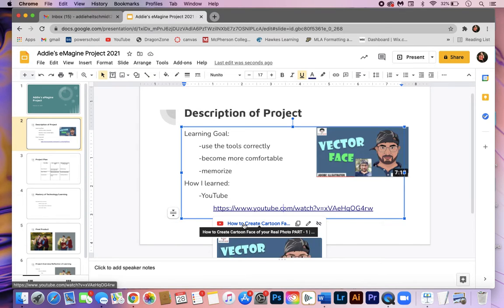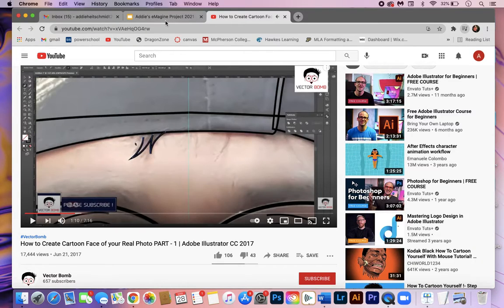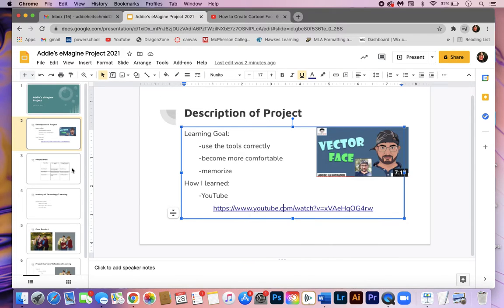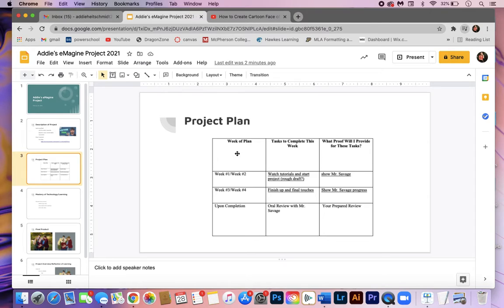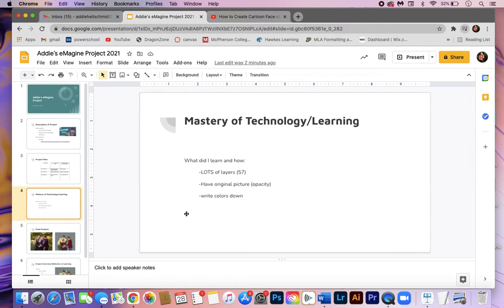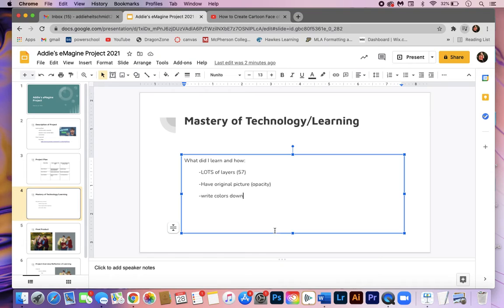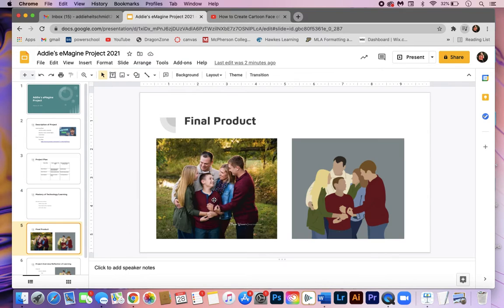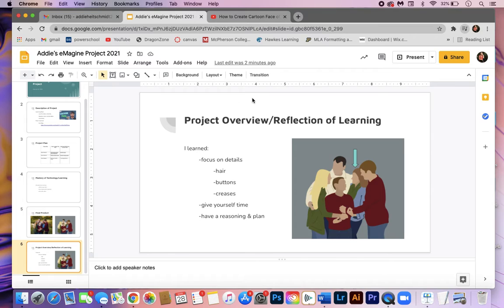eMagine Overview Video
My name is Addie and for my project, I did a vector image of my family. I used Adobe Illustrator.